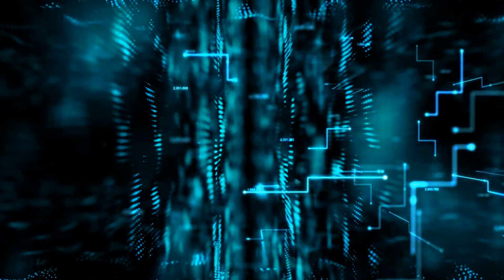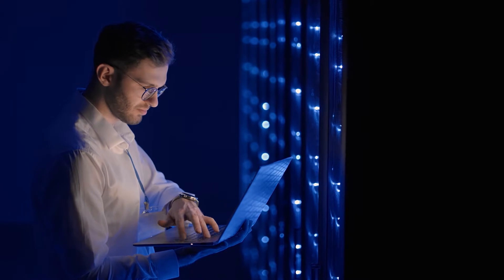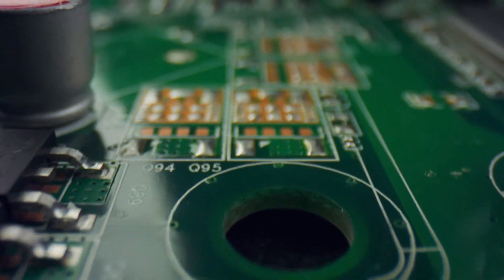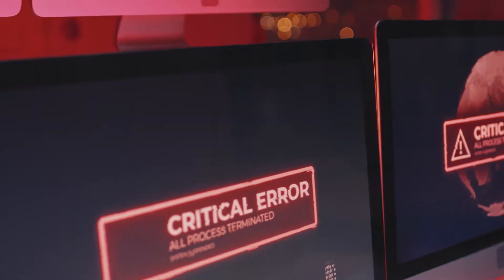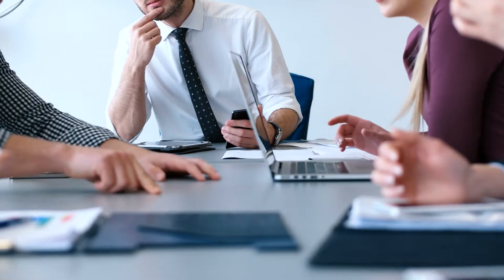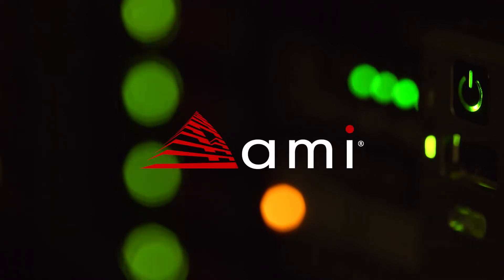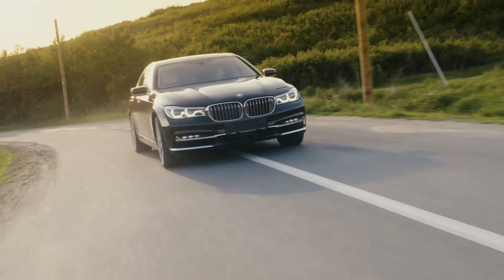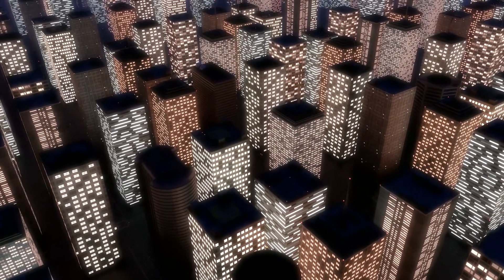Zero Trust strategy must include firmware security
In today’s enterprise digital transformation, implementing a Zero Trust security framework is essential for protecting an organization’s infrastructure and business-critical data. But without secure firmware running on infrastructure, the Zero Trust security strategy may not meet its objective. Visit ami.com to learn more.